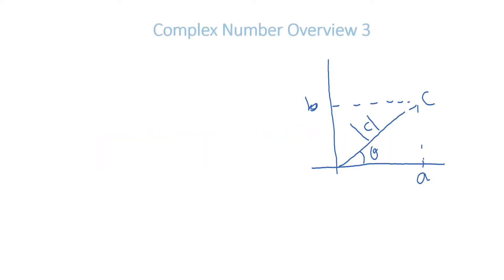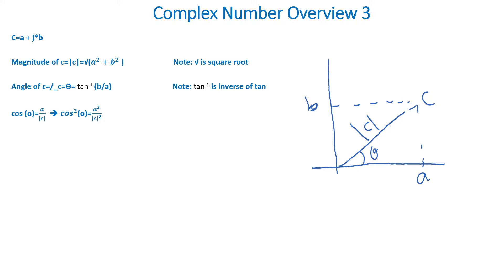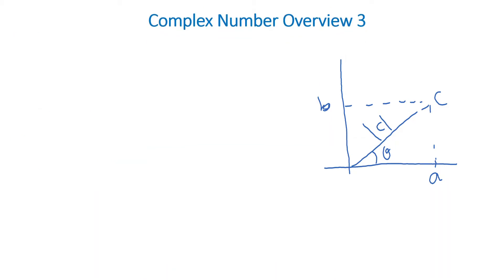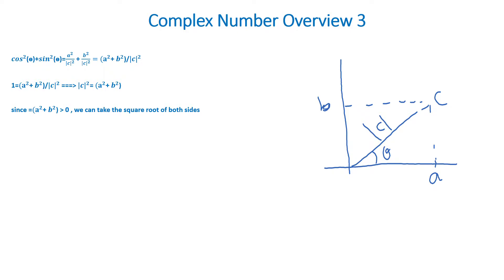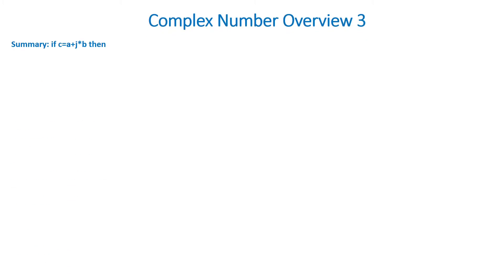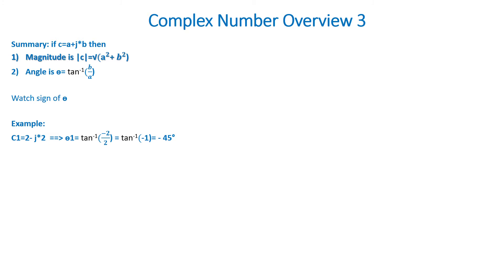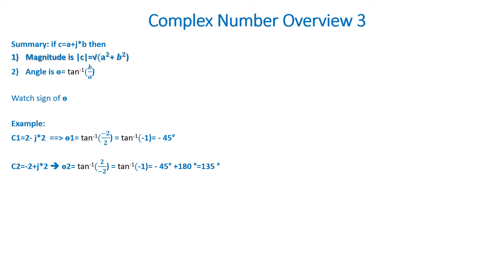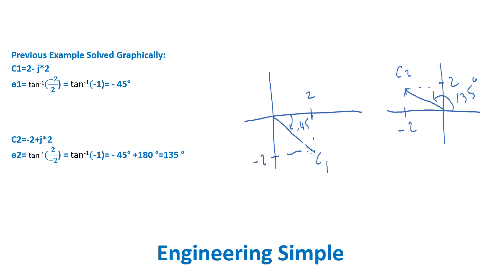Electrical Engineering | Complex Numbers | Part Three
This video discusses how to calculate the magnitude and angle of a complex number. This is critical when dealing with quantities such as power, voltage, current, and impedance.